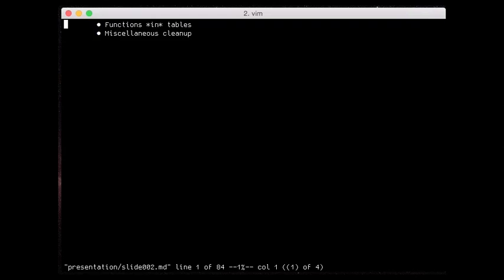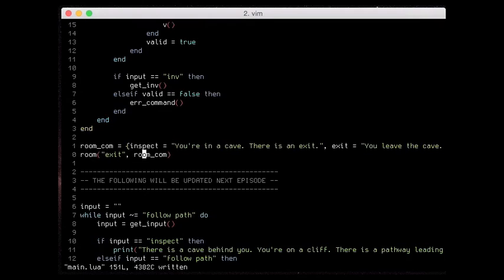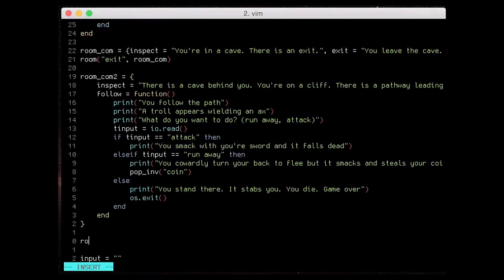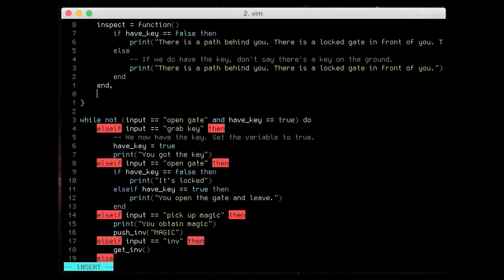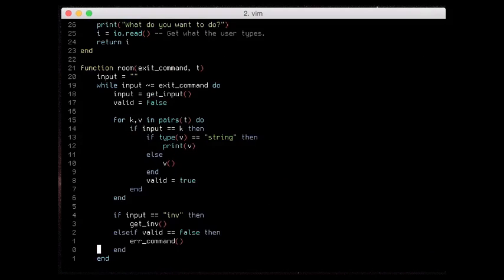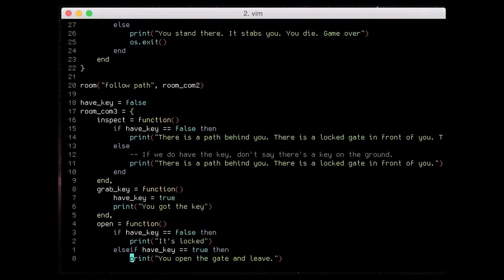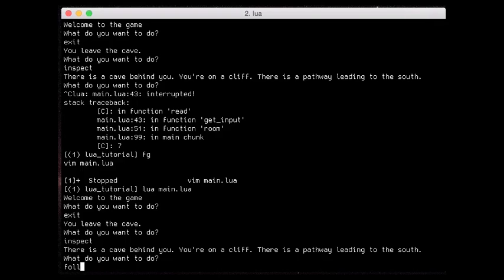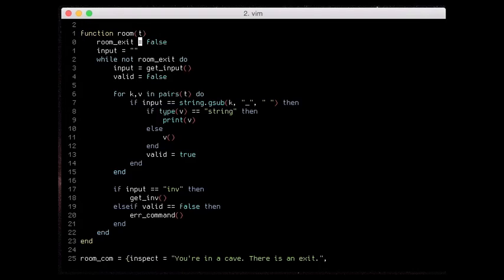Intro to Programming in Lua [Part 5]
In this video, we'll be finalizing the code for the text-based adventure. You'll learn about assigning functions to key-value pairs.